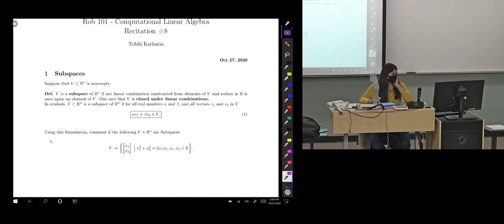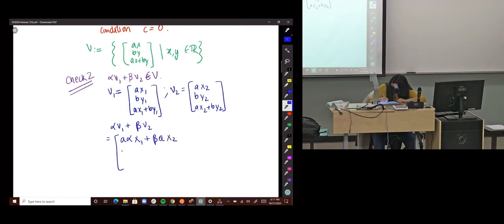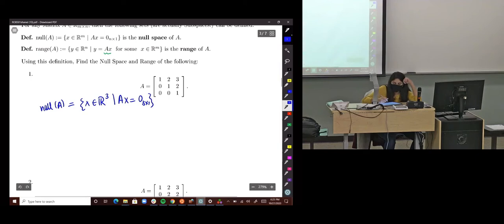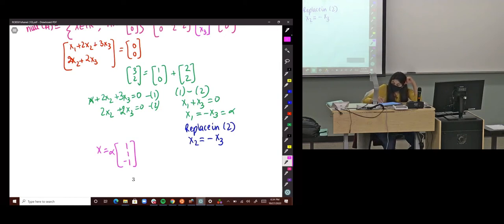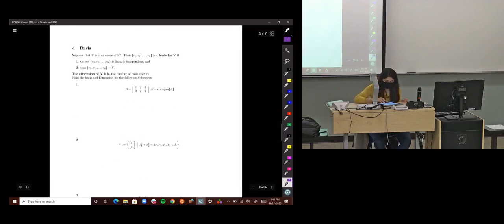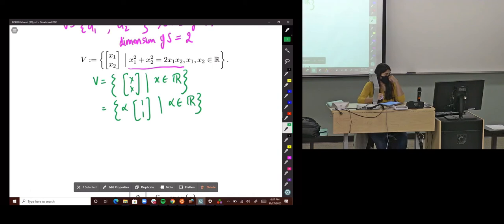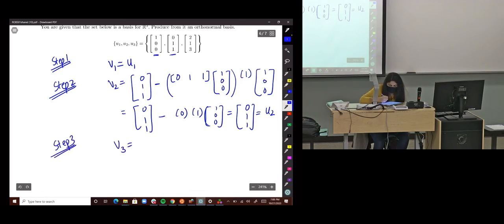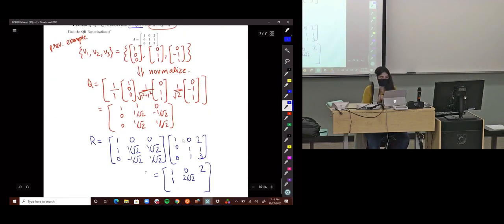ROB 101 Recitation: Subspaces, Null Space, Gram-Schmidt, QR Factorization